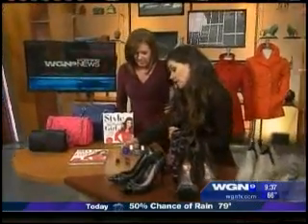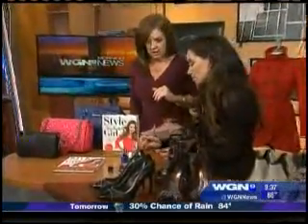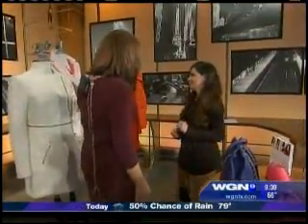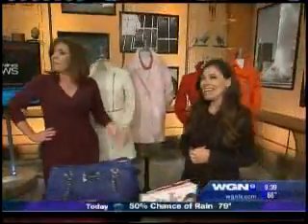Gretta Monahan Style Tips RTN 2013 10 03 09 35 03